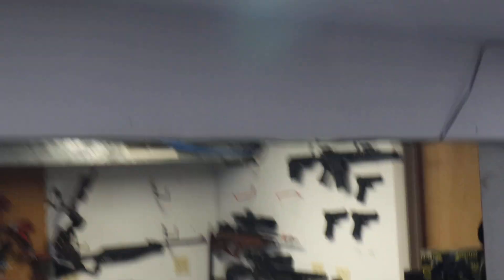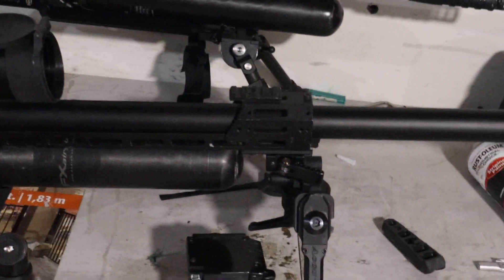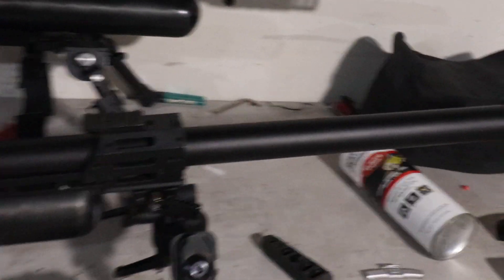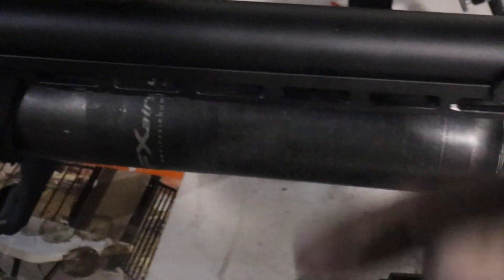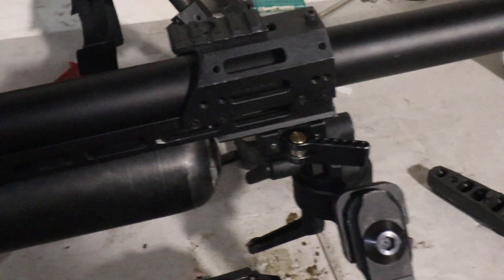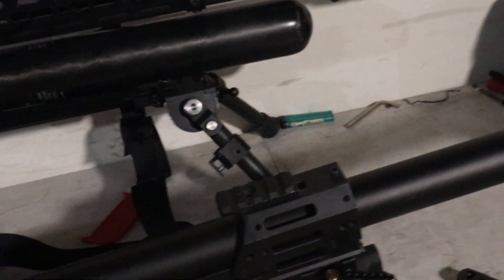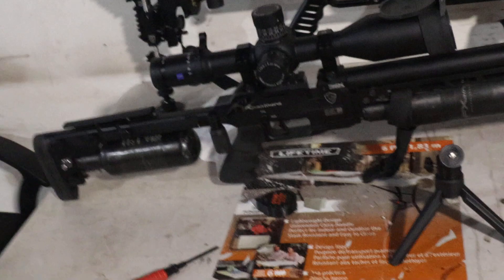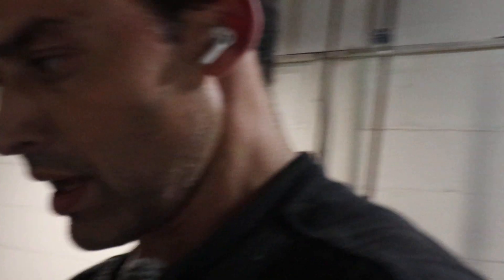Making an ok air gun silencer an Awesome air gun silencer 2